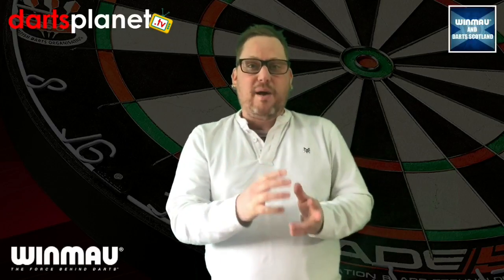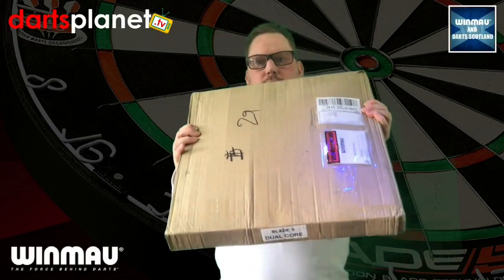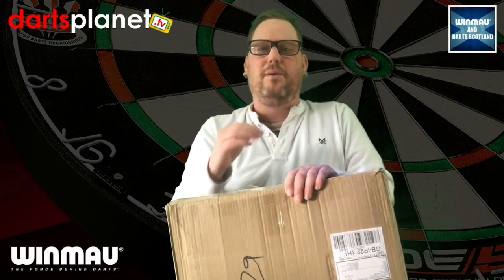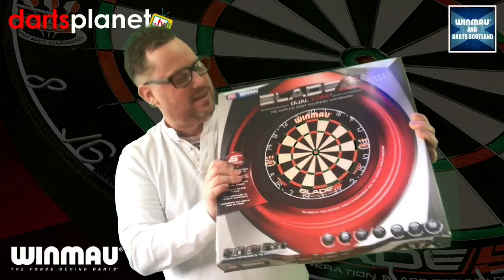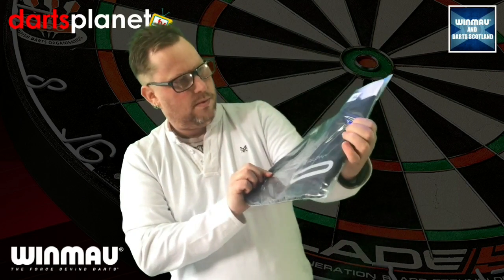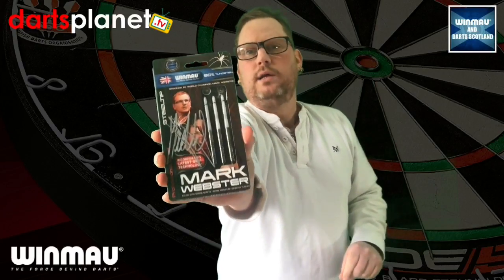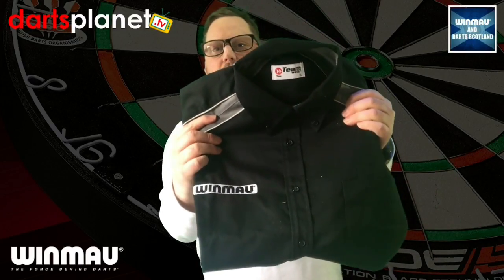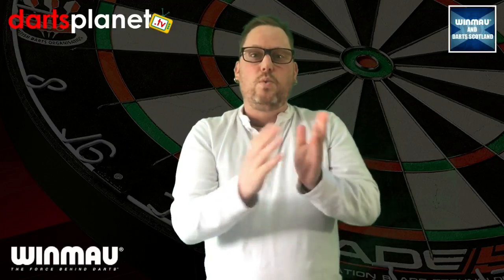WINMAU MYSTERY BOX & BLADE 5 DUAL CORE DARTBOARD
Don't miss out on this awesome giveaway for the Mark Webster signed Winmau Darts  which is coming soon, also see my what Winmau sent me in the mystery parcel.

Huge thank you to Winmau  & Winmau Darts Scotland for these goodies & giveaways prizes.